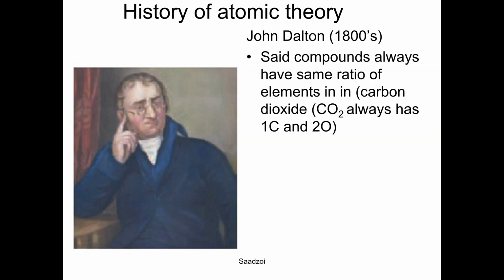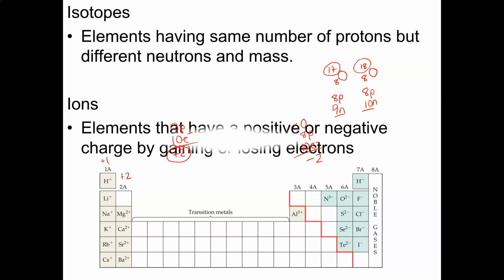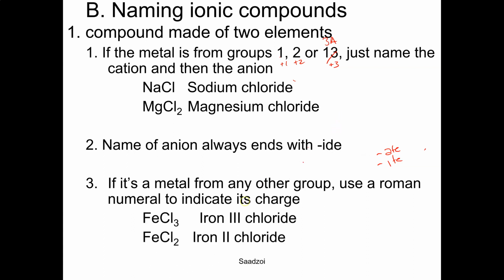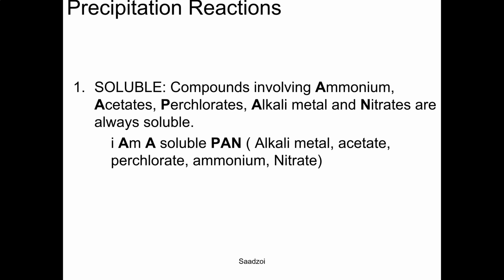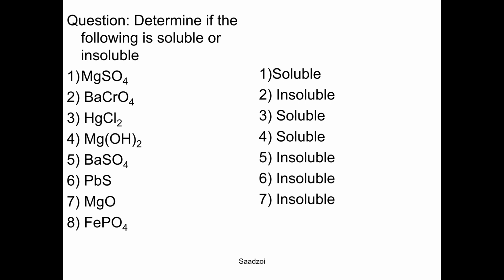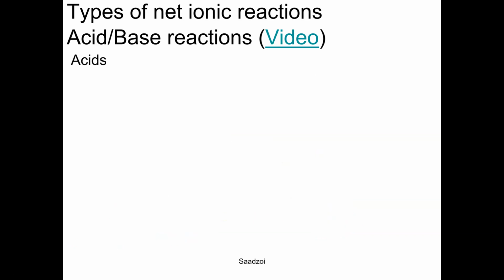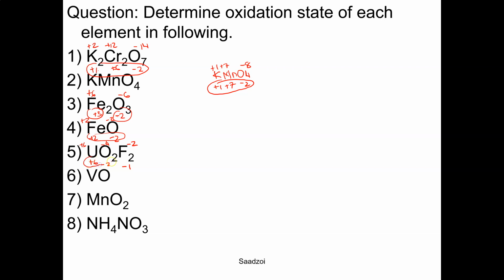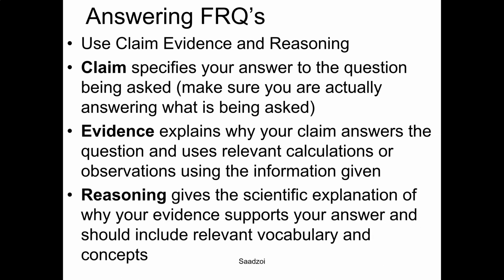Molecules, Ions and Formulas in a nutshell